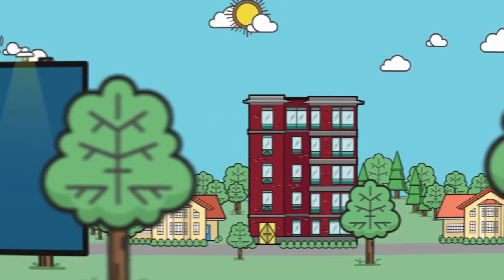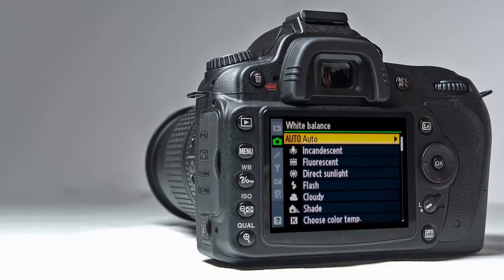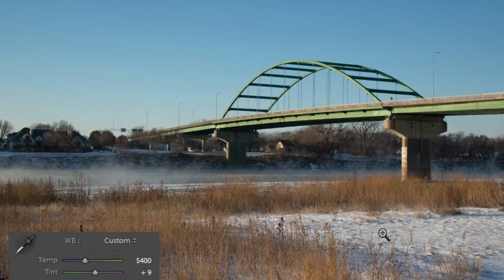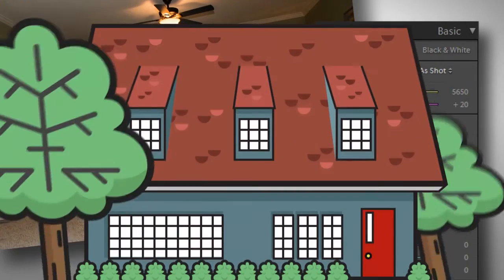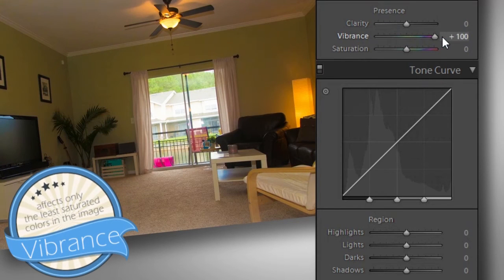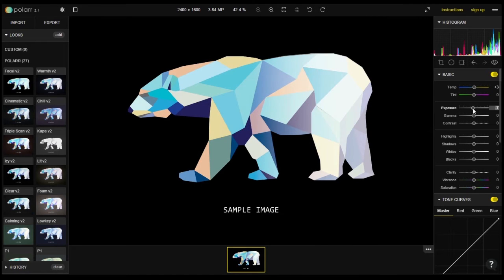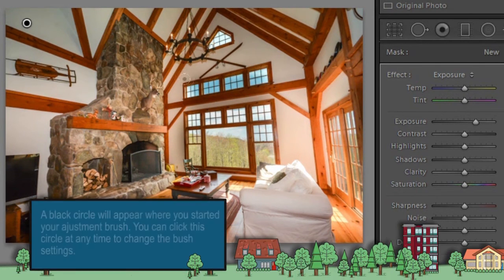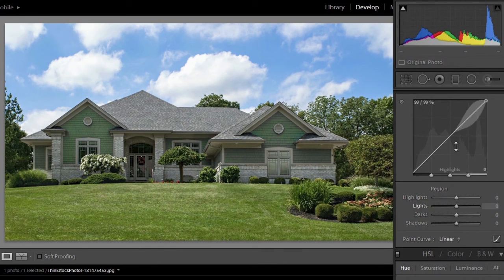Improve Your Photos With Lightroom or Polarr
Turn your bland real estate photos into beautiful and vibrant photographs that will help you sell more homes.

Learn how-to edit your photos using Adobe Lightroom, or the free alternative, Polarr. Both programs are easy to learn, so you will soon be editing your photos with ease!

Social Agent Today is a blog covering social media tips and insights for real estate professionals.